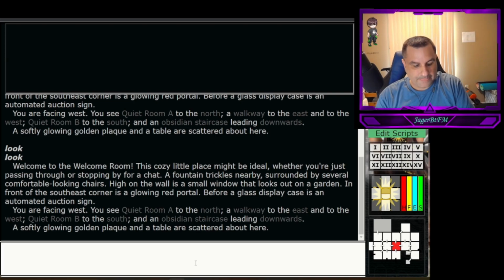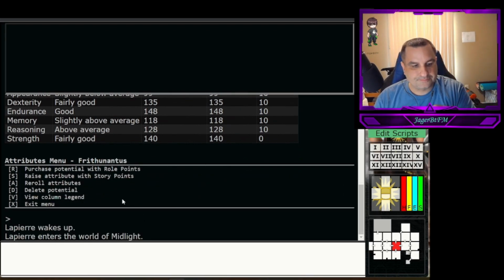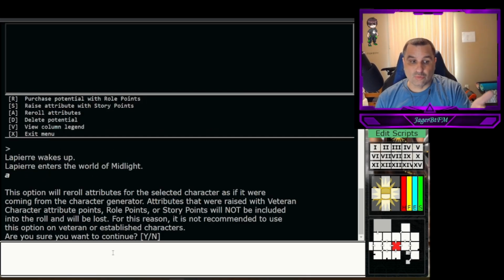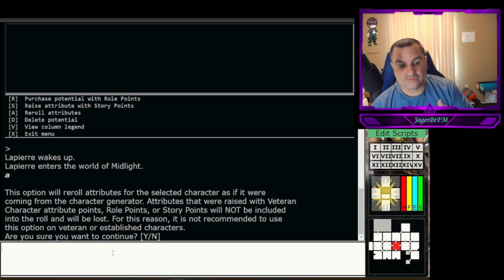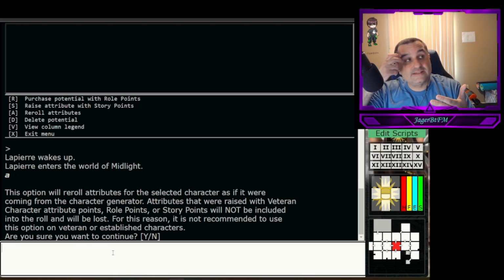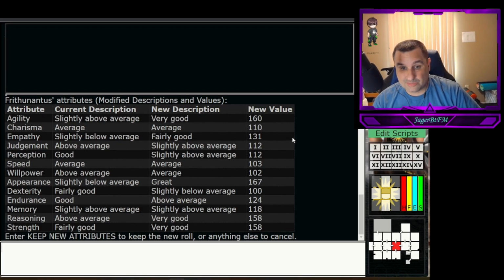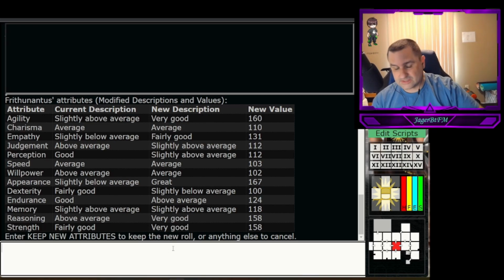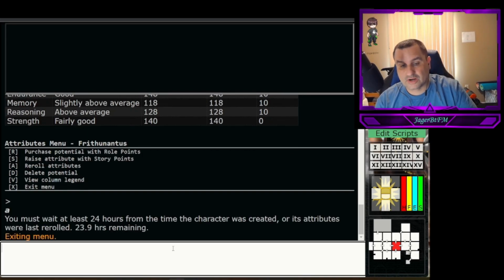Episode 14 - The @attributes Re Rolling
This episode covers the @attributes re-rolling, a recent addition. CAUTION – if you want to re-roll, do it before you use any potential or spend RPs to increase potential or StPs to increase stats. Re-rolling a character’s stats from this menu will reroll them as if they are a basic, non-VC character.